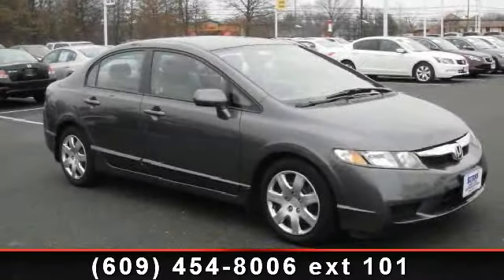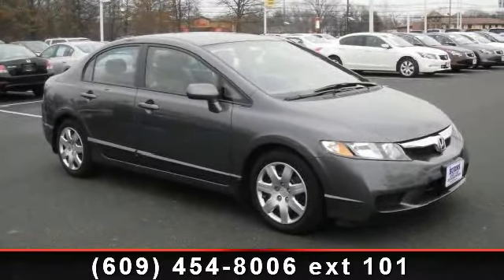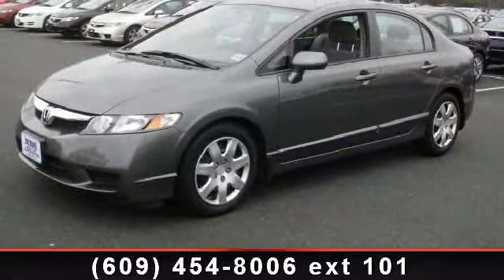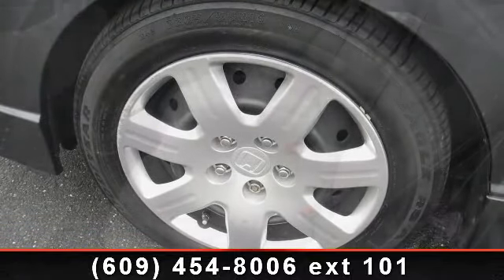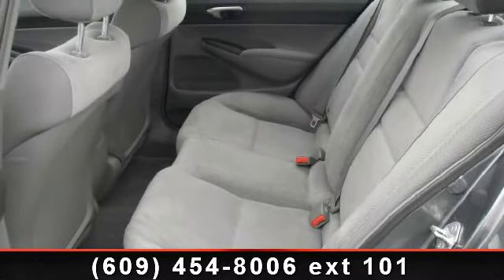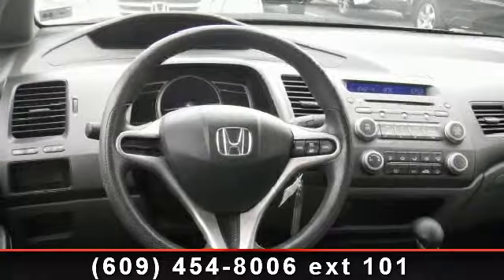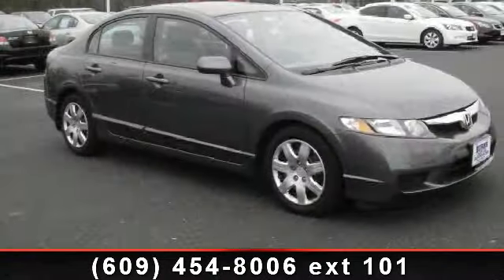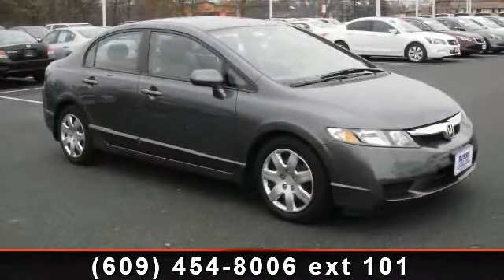2010 Honda Civic - Burns Honda - Marlton, NJ 08053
Imagine yourself in this 2010 Honda Civic LX. If you are looking for a first rate auto, this one could be yours today. Some of the top features included with this vehicle are Side Impact Door Beams, Beverage Holder (s), Intermittent Wipers, Body-Color Bumpers, Child Safety Locks, Remote Trunk Release, Airbag Deactivation, and Side Air Bag System. If you are looking for a solid pre-owned car this might be the one. Low mileage is an important factor in your purchase and this vehicle delivers a low odometer reading. This car won't be available much longer.